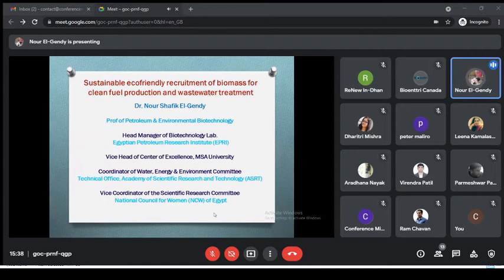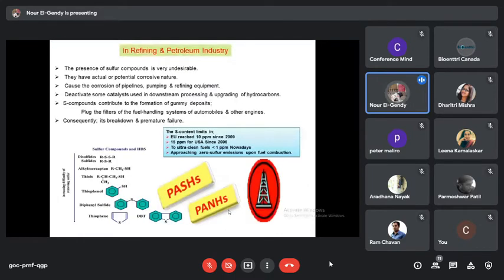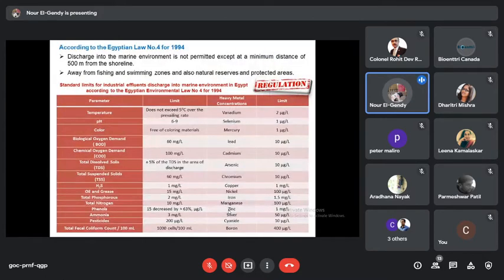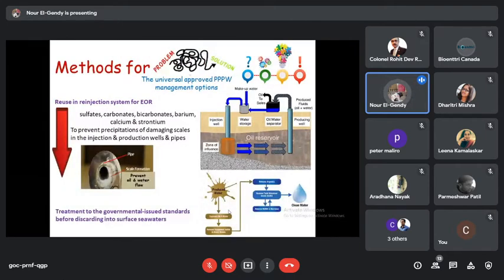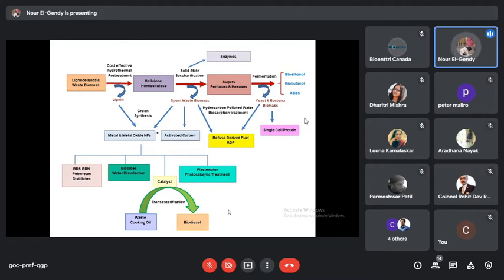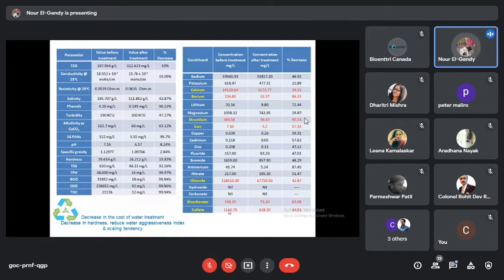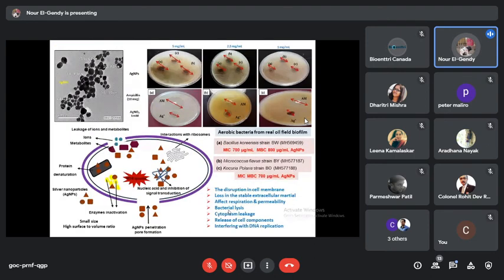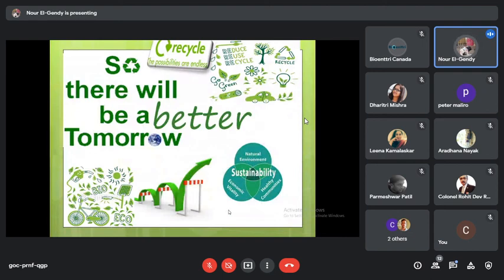International Webinar on Biofuel and Biomass 2021 : NOURSH. EL-GENDY from Egypt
NOURSH. EL-GENDY, Egyptian PetroleumResearch Institute from Egypt presented her presentation at International Webinar on Bifuel and Biomass 2021 wich was held on August 26 2021